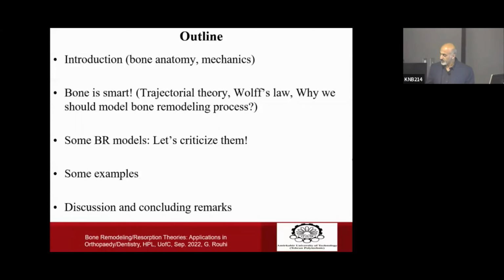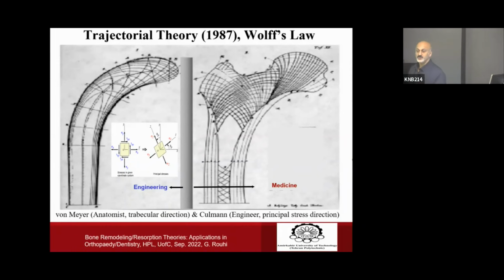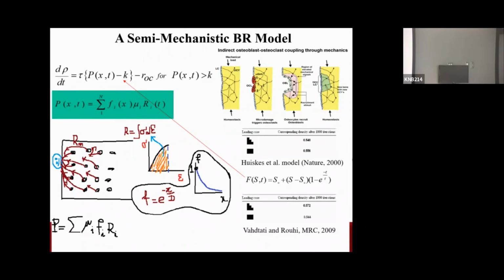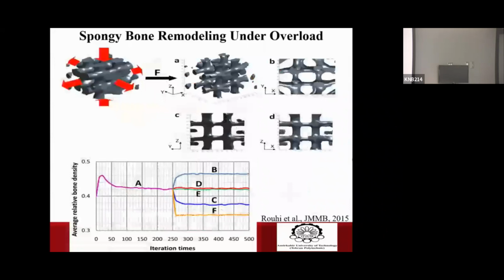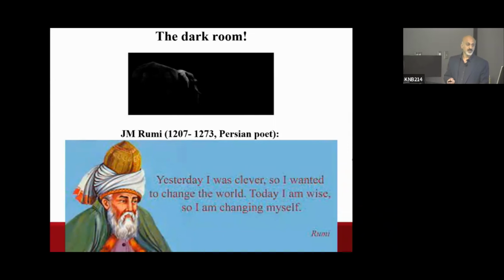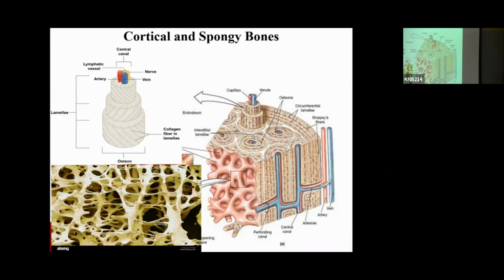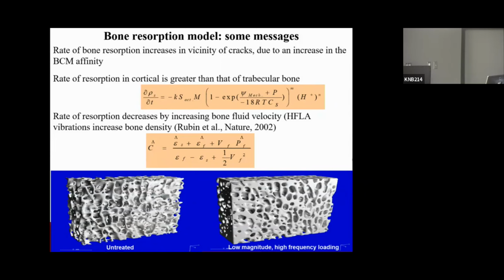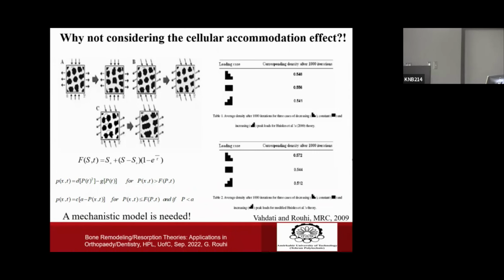A Critical Review on Some Bone Remodeling and Resorption Theories by Dr. Gholamreza Rouhi